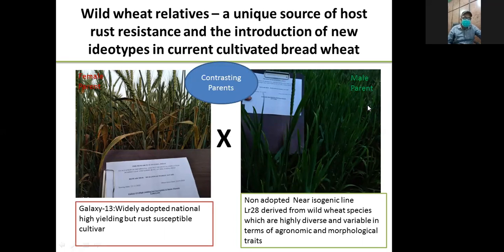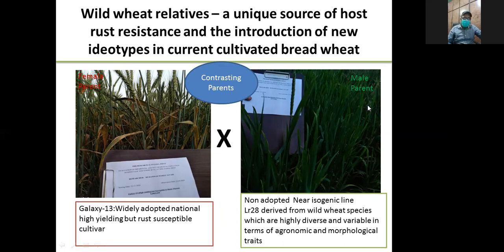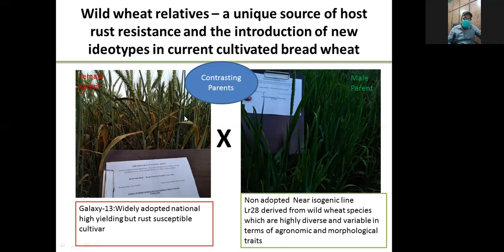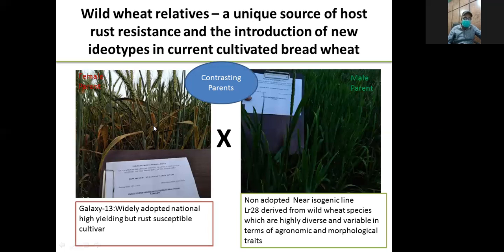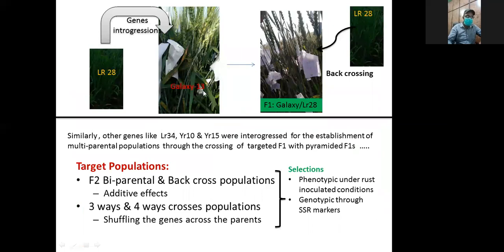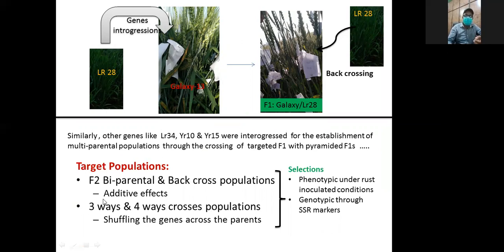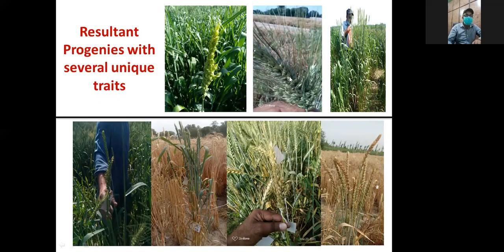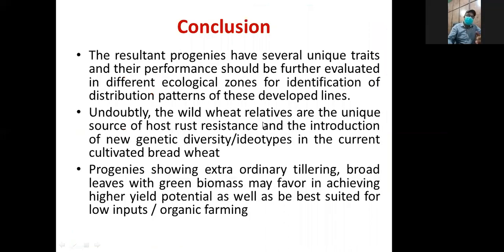Muhammad Javid - Wild Wheat relatives - a source of rust resistance, introduction to bread wheat